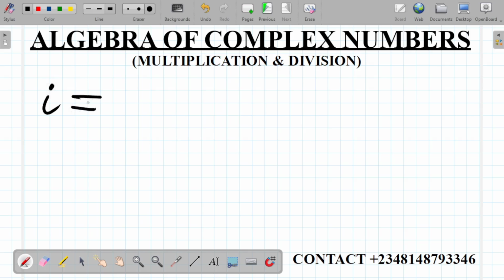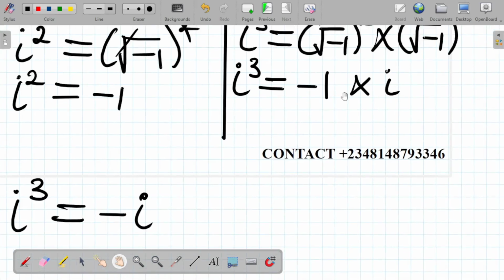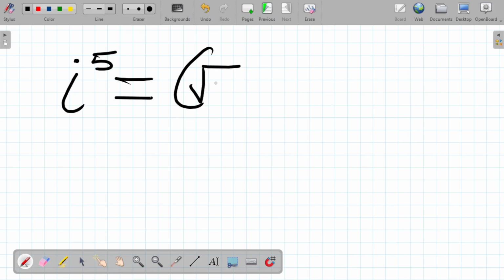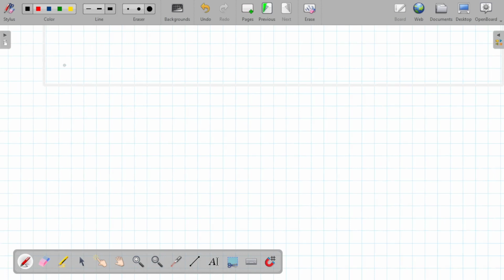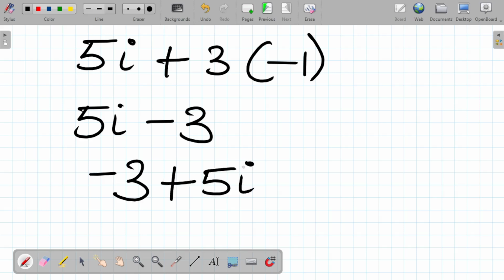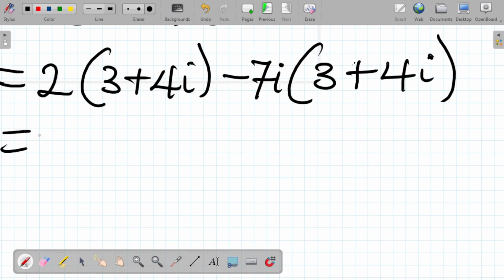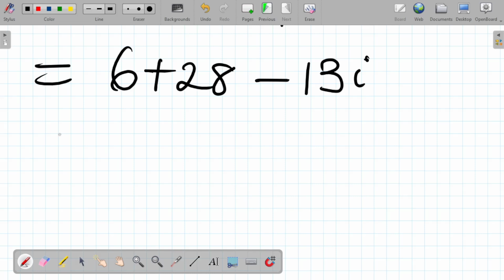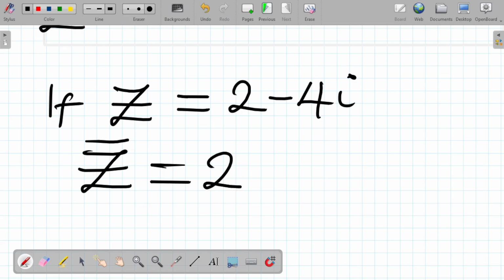Multiplication of Complex numbers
This video focuses more on the multiplication of Complex numbers.